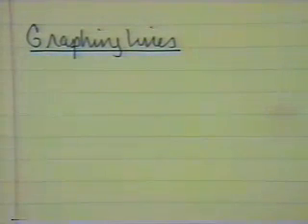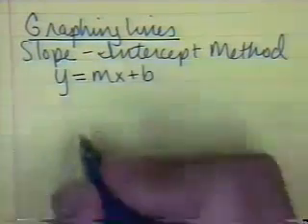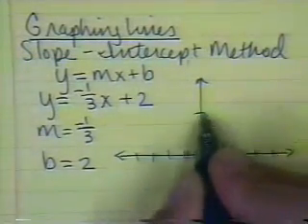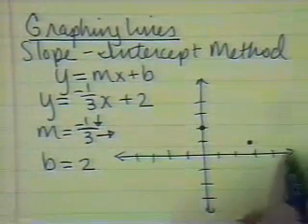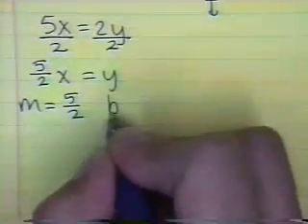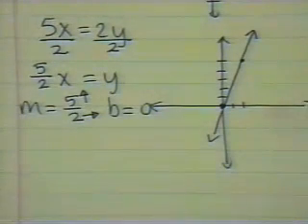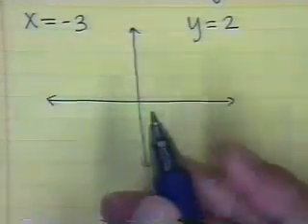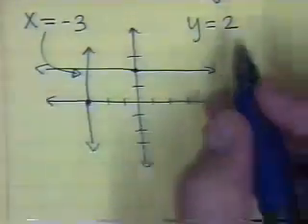alopez Graphing lines